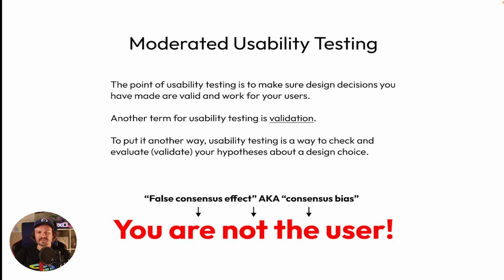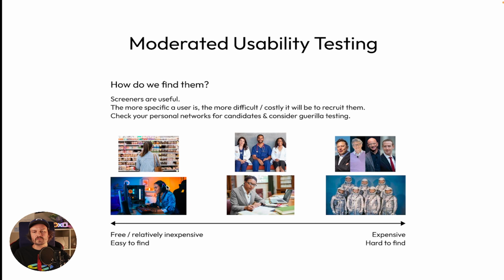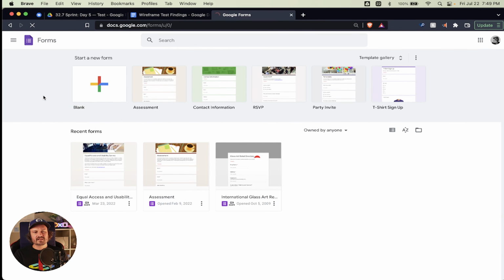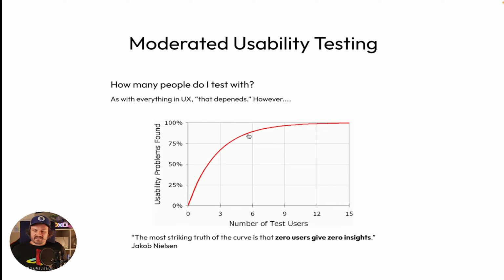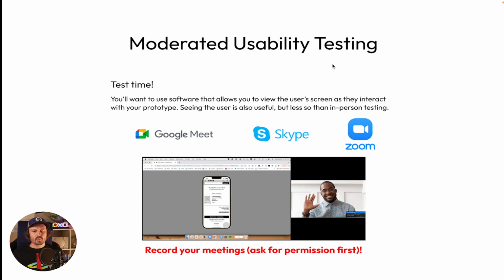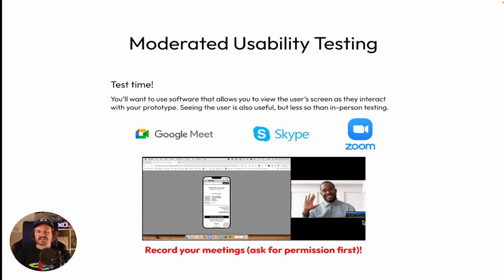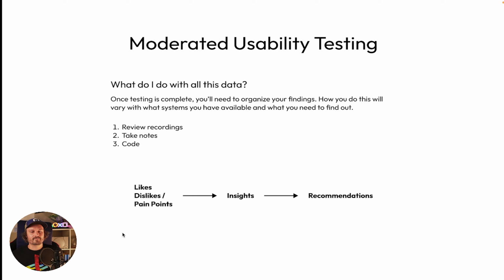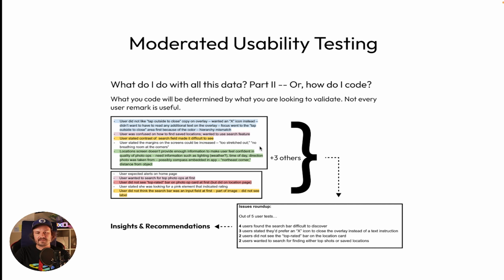Basics of Moderated Usability Testing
Originally streamed July 22, 2022 on Twitch.